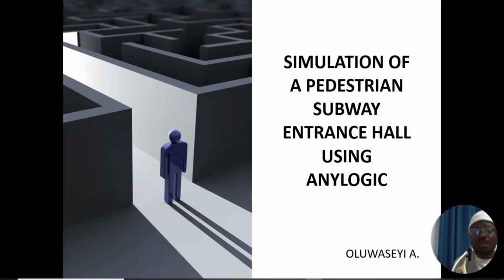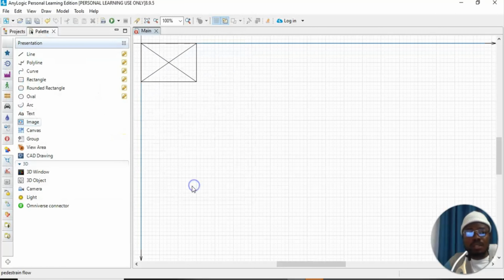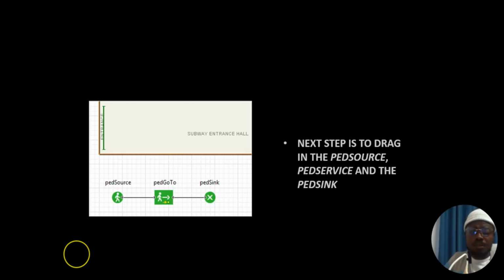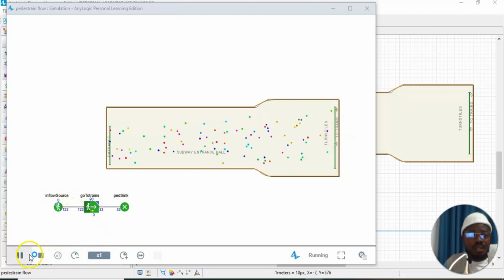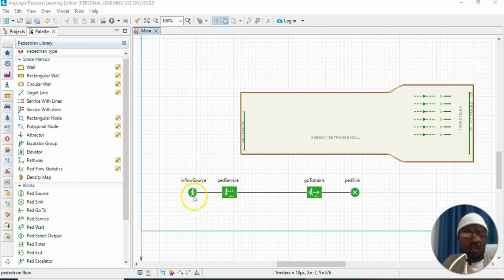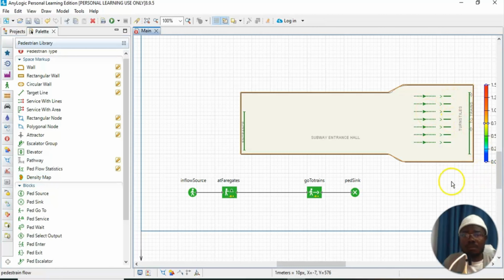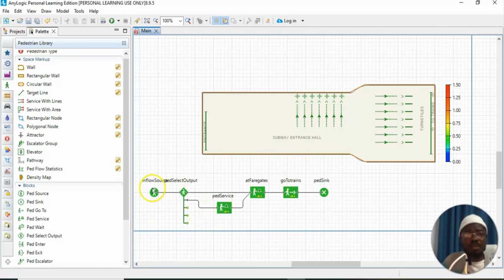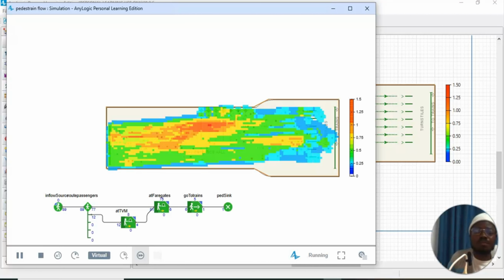SUBWAY ENTRANCE HALL SIMULATION TUTORIAL USING ANYLOGIC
This tutorial video explains the processes and steps to setup a subway entrance hall with pedestrian flow using Anylogic software.

PHASE 1- SIMULATING A SIMPLE PEDESTRIAN FLOW
PHASE 2- INTRODUCE FAREGATES IN THE SUBWAY LAYOUT
PHASE 3- DISPLAYING PEDESTRIAN DENSITY MAP
PHASE 4- ADDING TICKET VENDING MACHINES